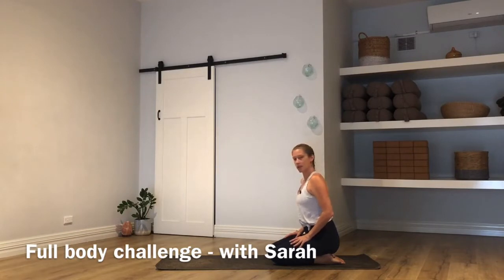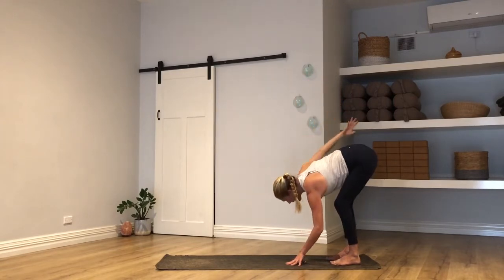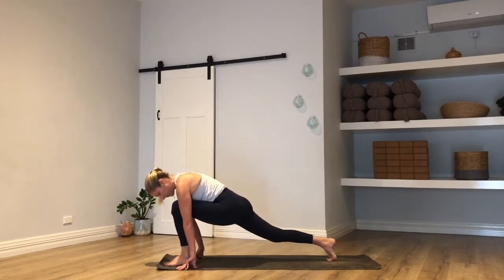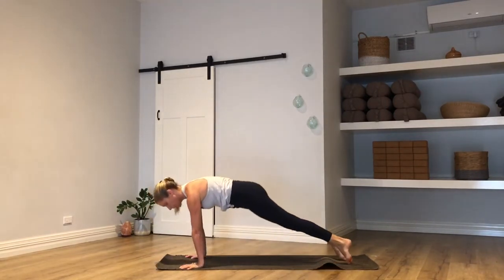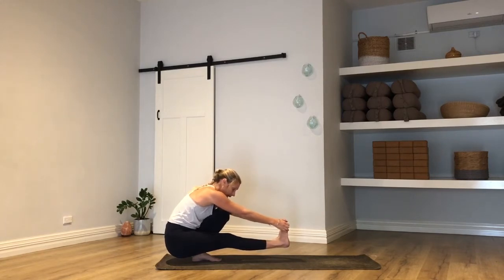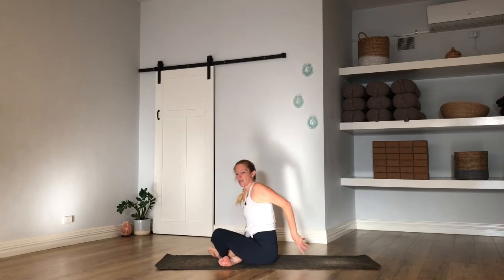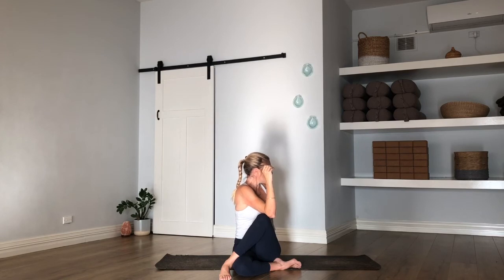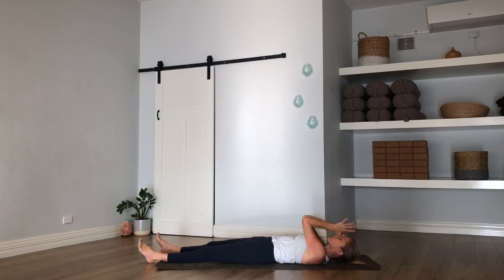Vinyasa Yoga; strong full body flow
This dynamic vinyasa practice is a whole body flow, you will be challenged along the way with balance, strength and more... but don't worry, options are given!